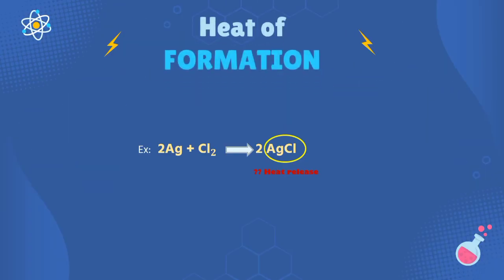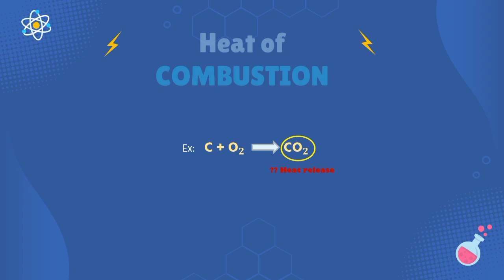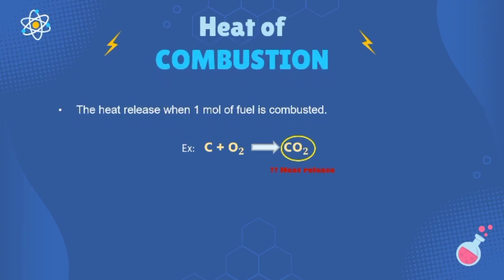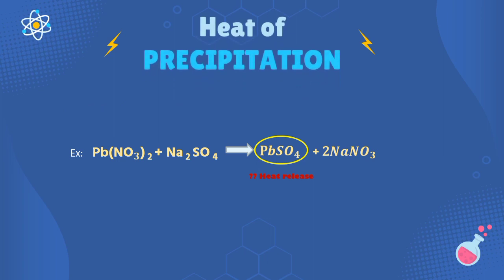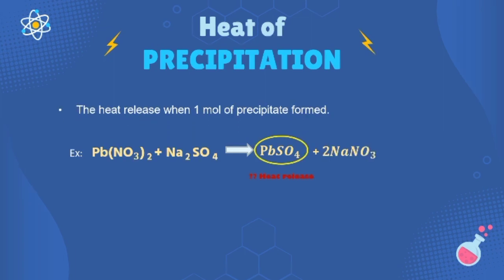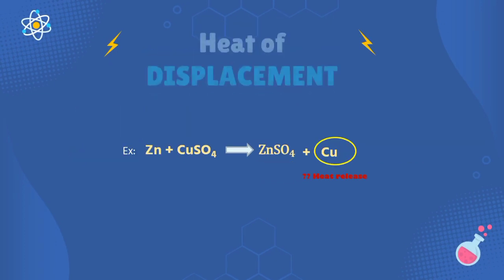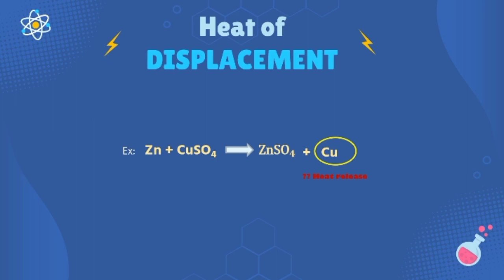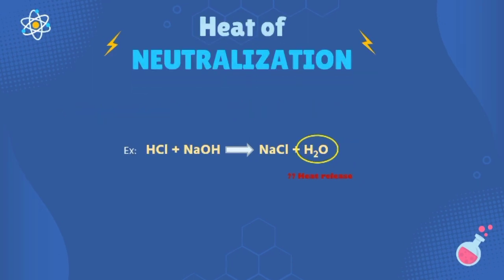Group 3:Heat of reaction details